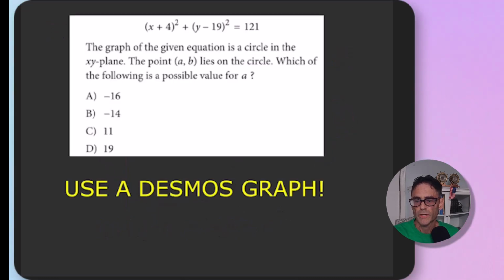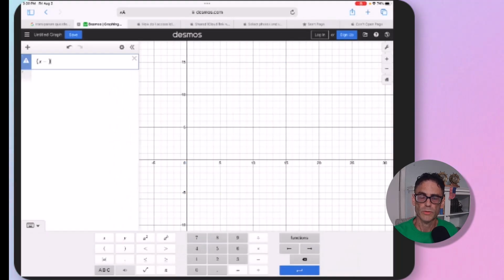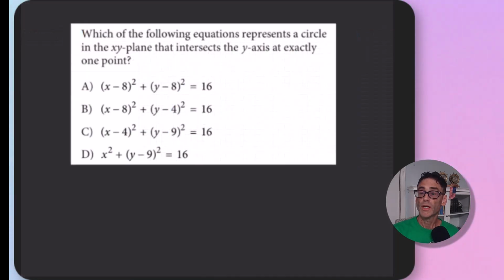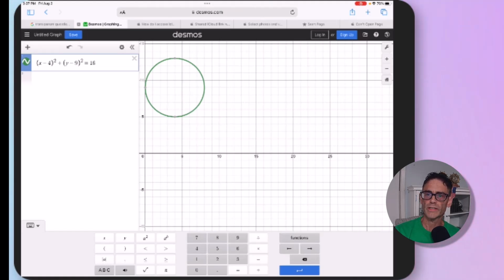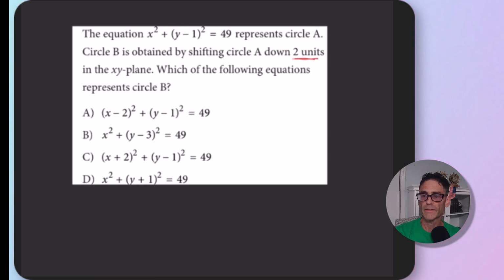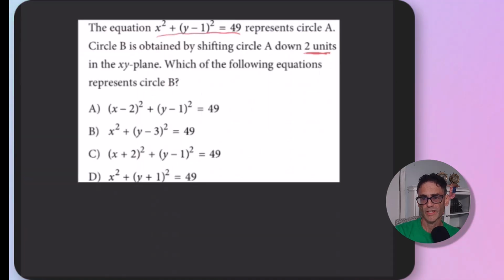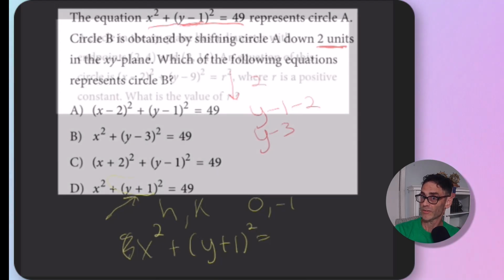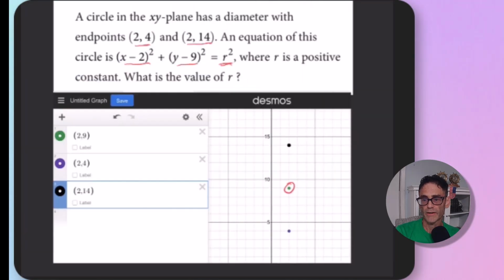SAT MATH Hack: Circle Equation Problems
Almost evry SAT test now has a question about circle graphs. In this video, I present several example problems, then demonstrate how to use the Desmos Calculator Provided to solve each.